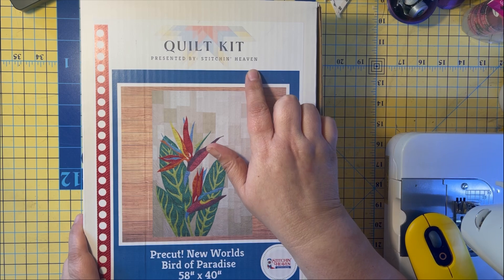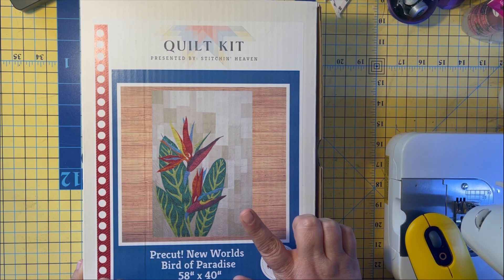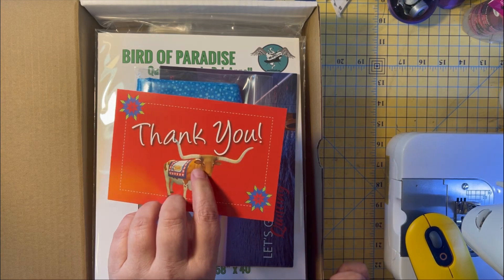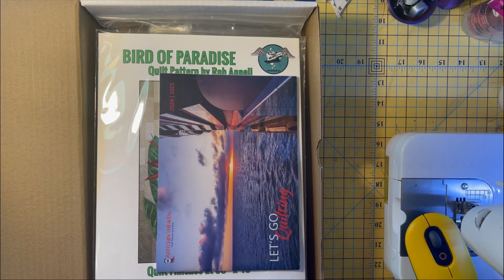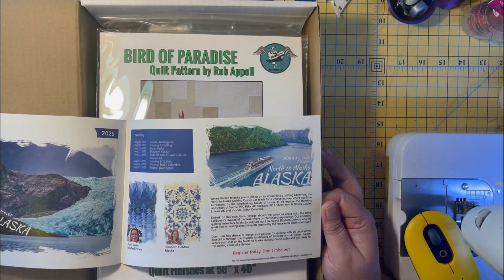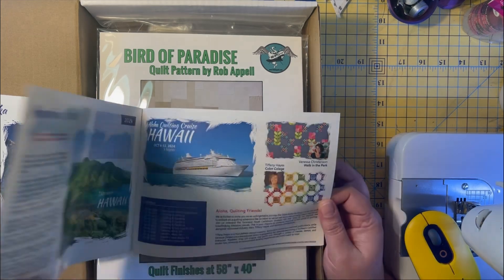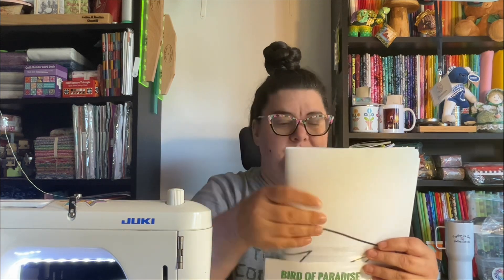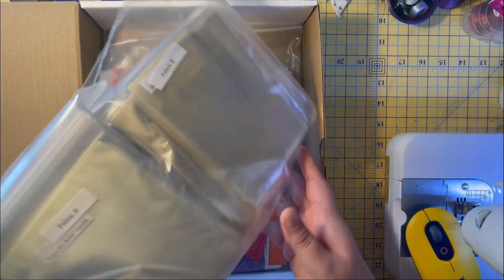Unboxing Bird of Paradise by Rob Appell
So thrilled to unbox the Bird of Paradise Pre-Cut Quilt Kit by Rob Appell for Stitchin Heaven. Ingrid and @StephaniesStitches also got this awesome kit. Stephanie and I will be working on this during the retreat in August in Quitman, TX.

The colors of New Worlds is amazing, the pre-cut pieces are sublime, and I know creating this with the Retreaters is going to be such a blast.